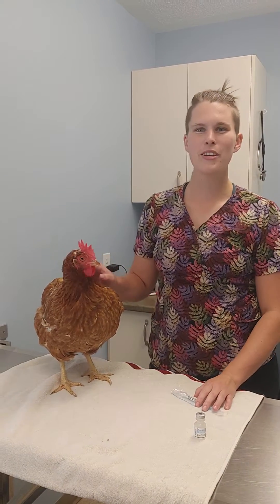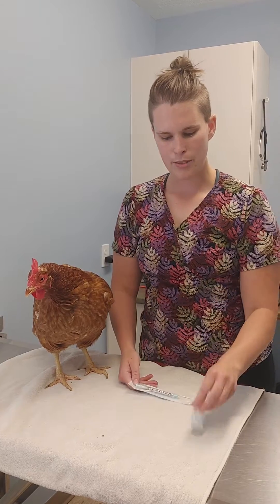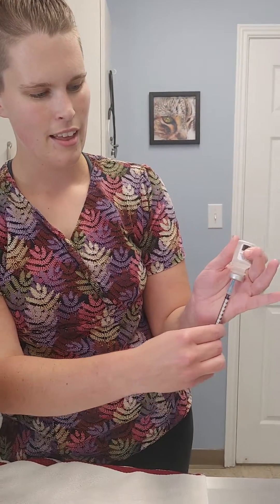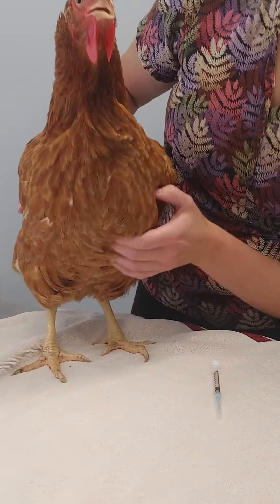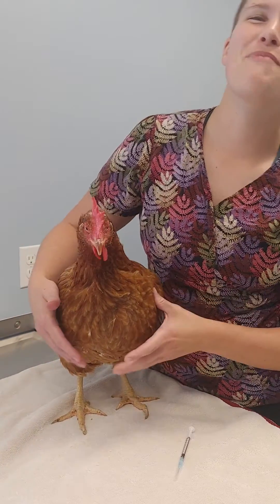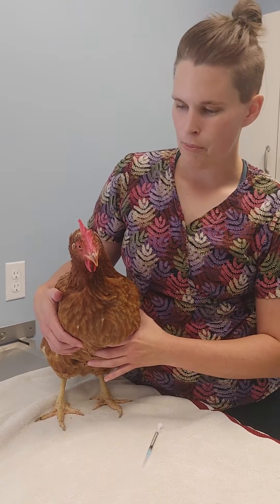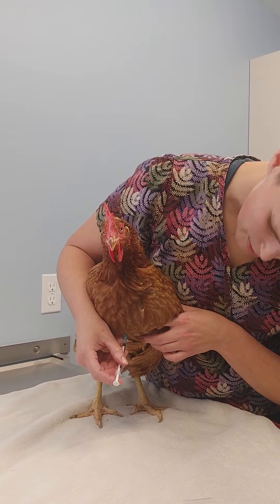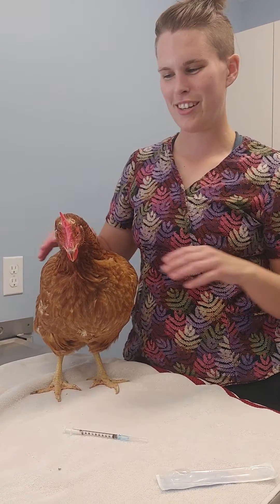How To: Intramuscular Injections in Chickens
Dr. Cheryl, a veterinarian with a special interest in chickens demonstrates how to perform intramuscular injections in chickens.

Consult with your flock veterinarian before treating your birds.